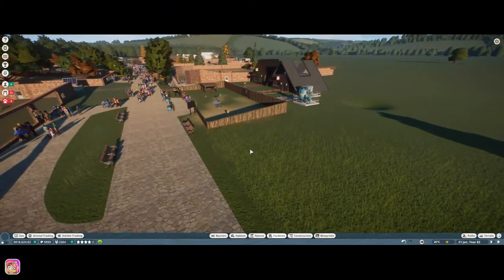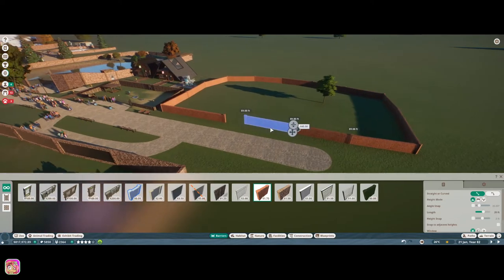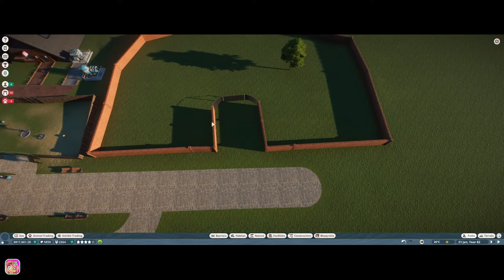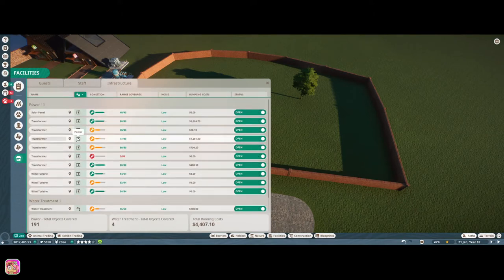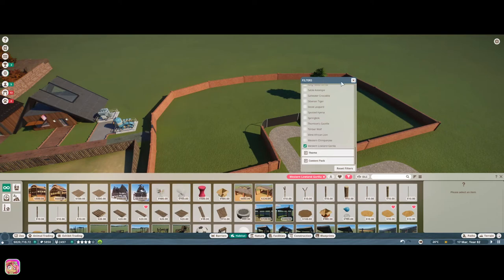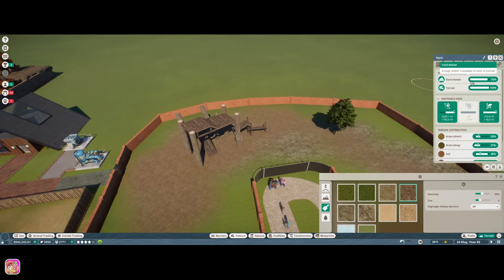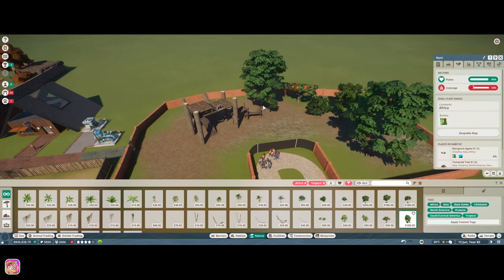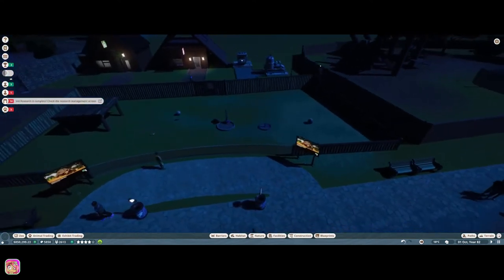"Climbing Fun" | Planet Zoo Franchise Lets Play (1080p)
Adding a western highland gorilla to our zoo, trying to add a path into the center of the habitat for viewing, and showing some progress to our main staff building.